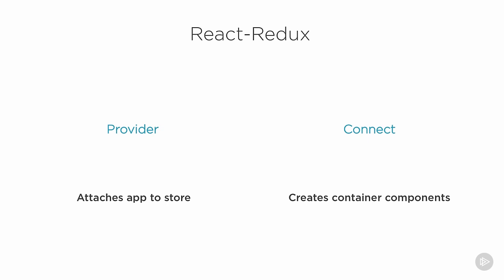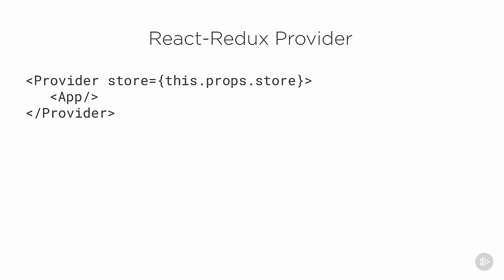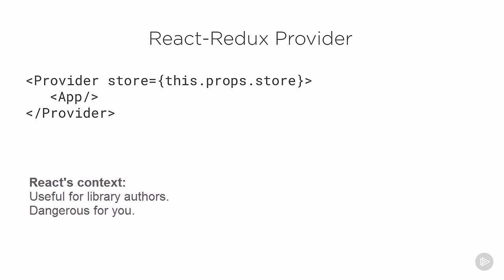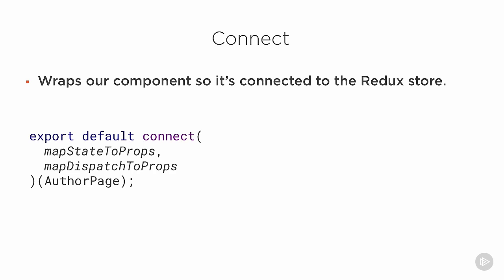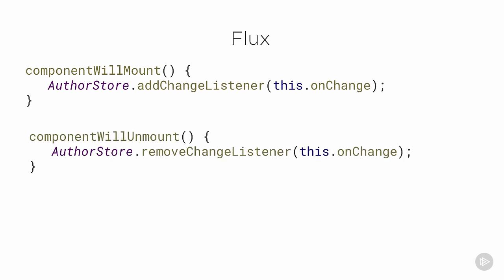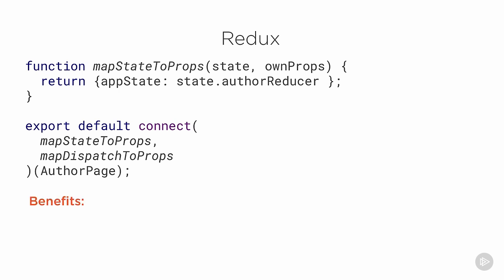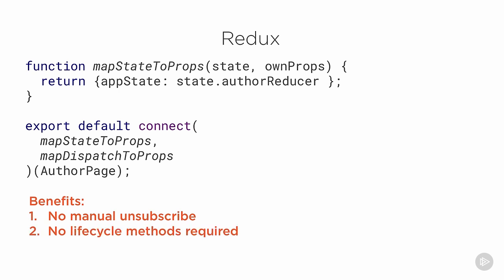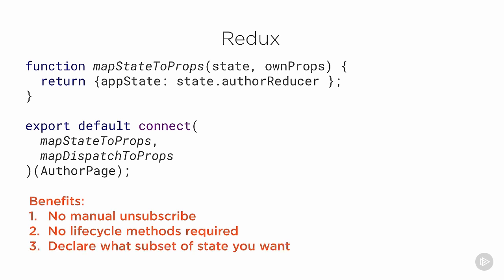Connecting React to Redux React redux Introduction - 3